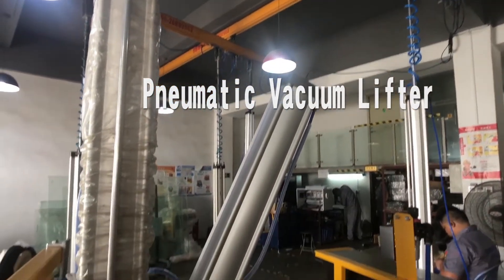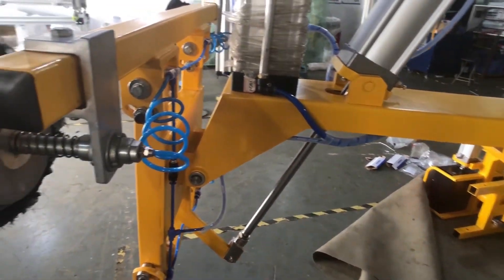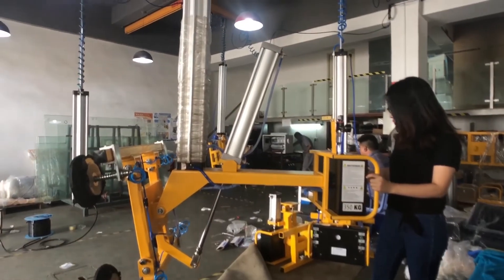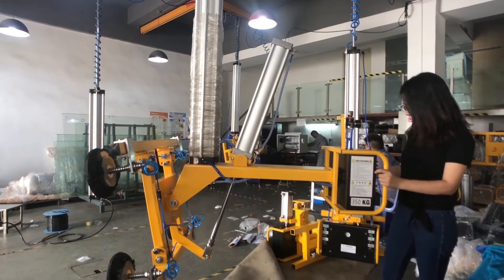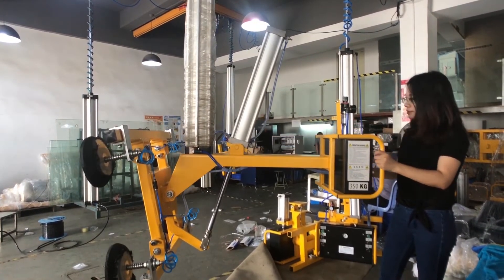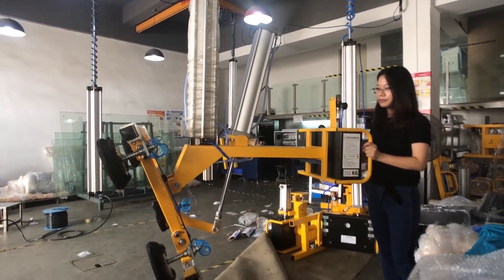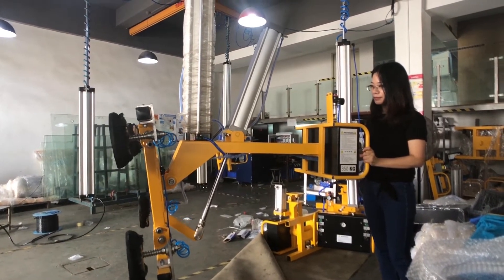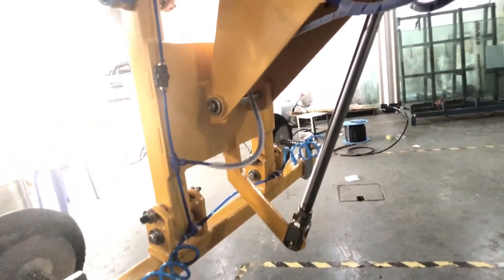Pneumatic manipulator for glass handling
Easy and safe to use, for different weight of glass